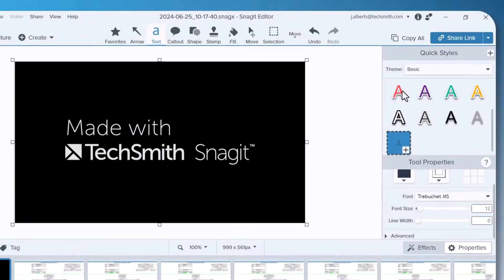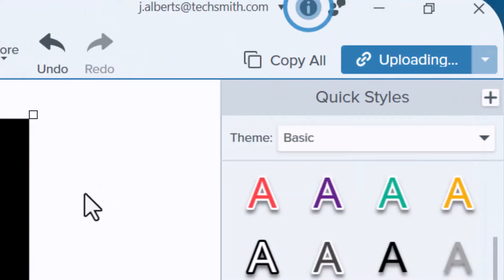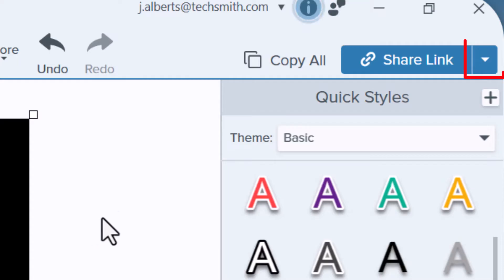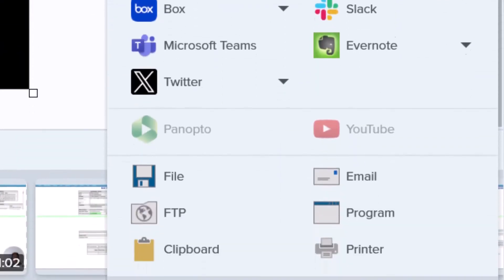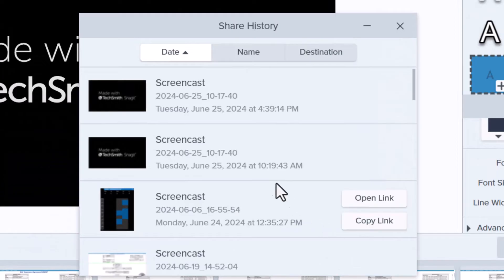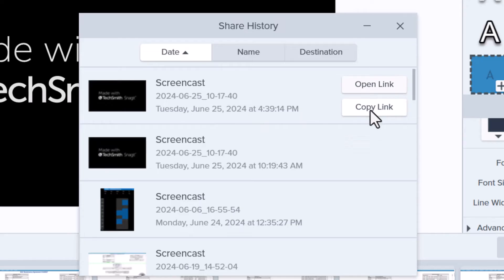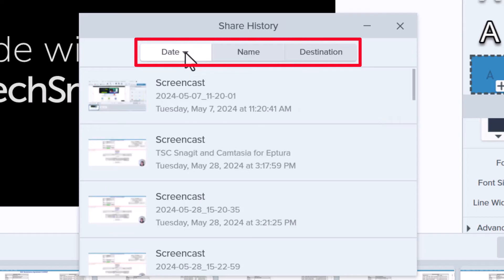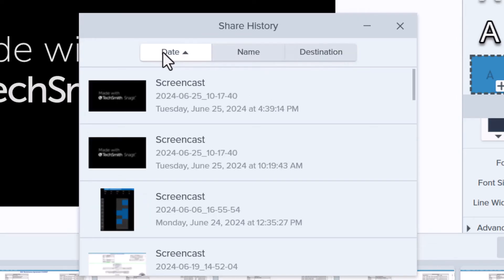Never Lose a Link Again with Share History - Snagit in 60 Seconds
Check out how to find lost links for your Snagit content. Avoid uploading content multiple times by recopying the share link in Share History.